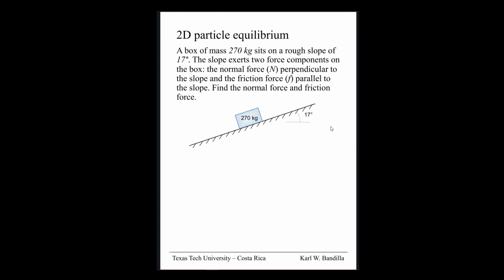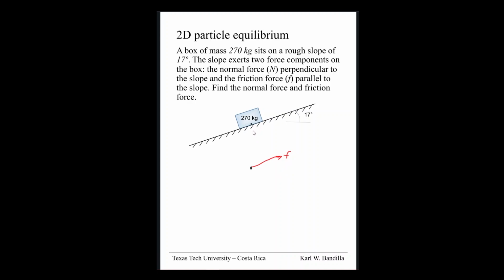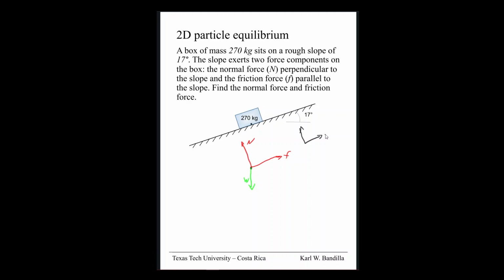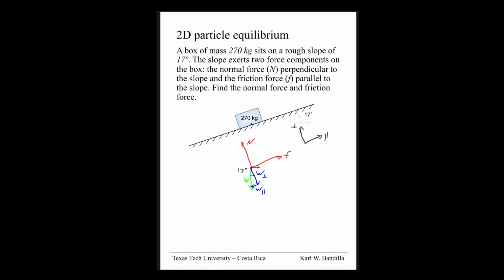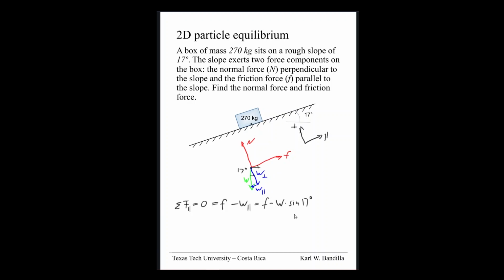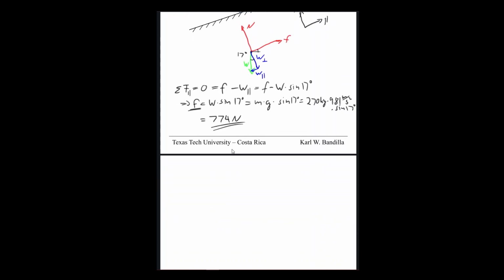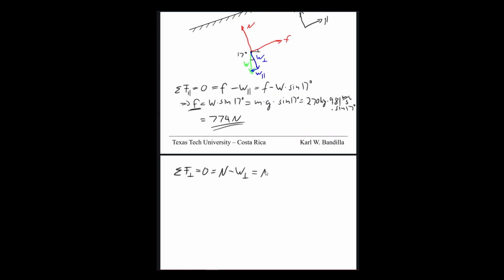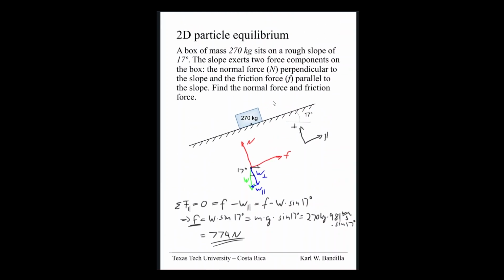Statics homework #3-3